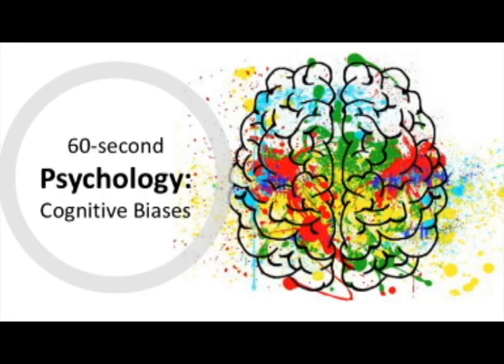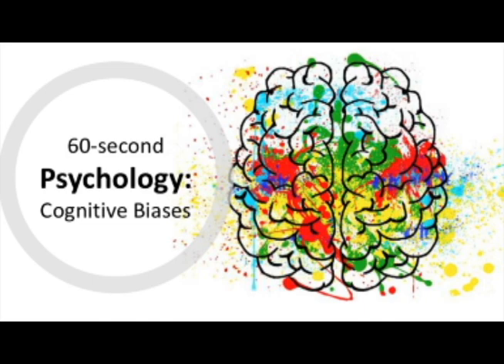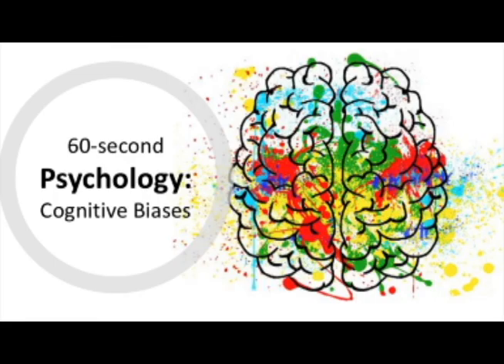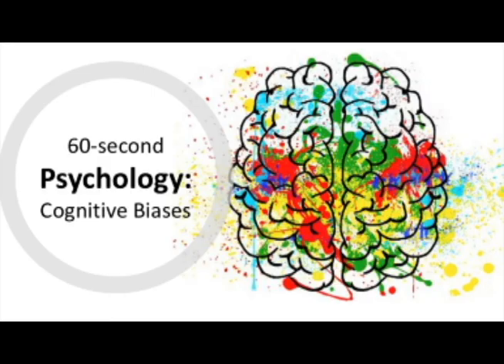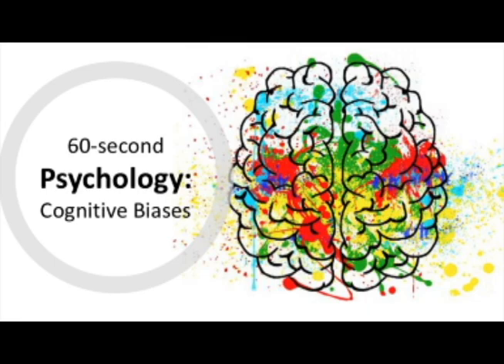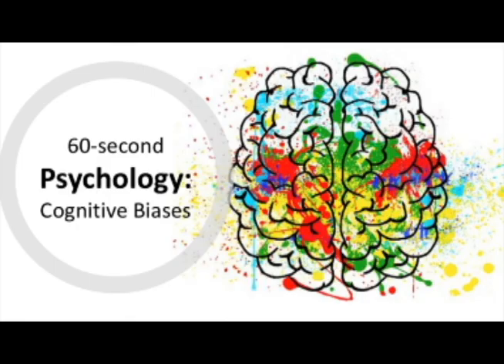BTEC Level 3 Applied Psychology in 60(ish!) Seconds: Cognitive Biases